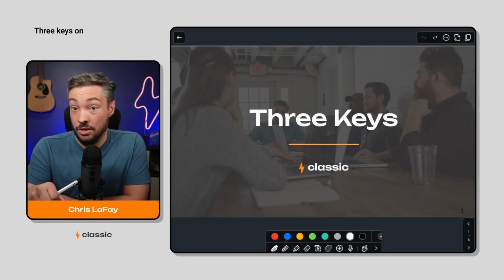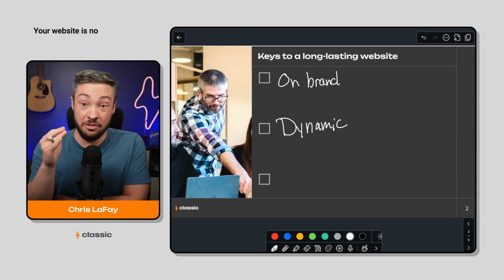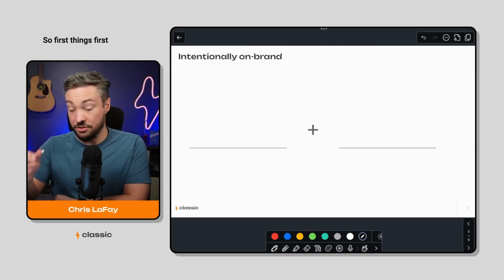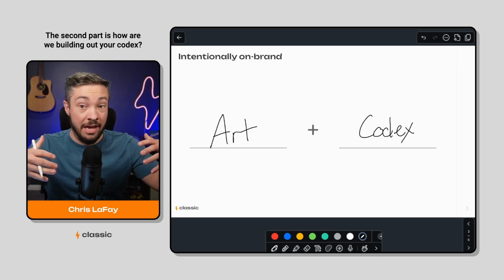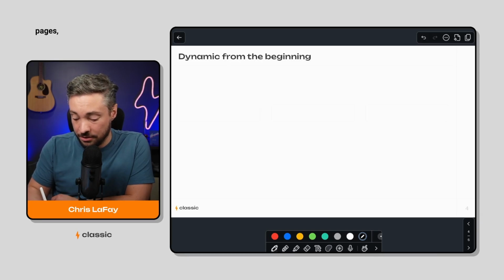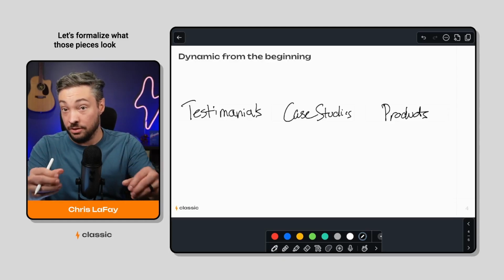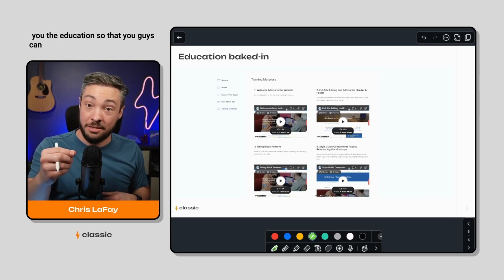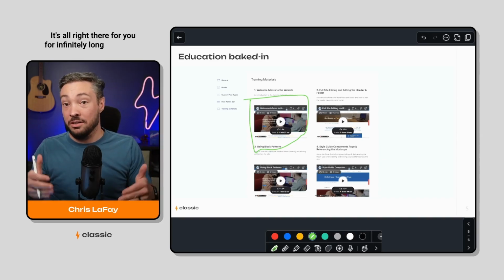How We Build Long Lasting Websites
Let's take a look at the three core pieces we focus on when building new websites